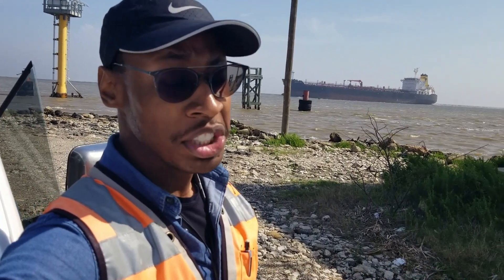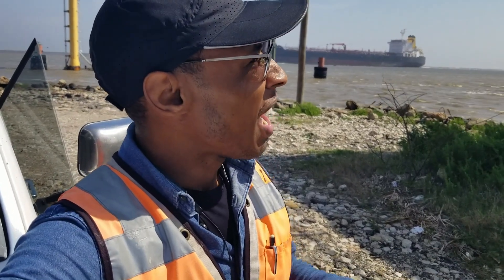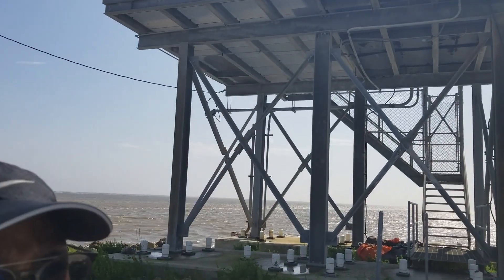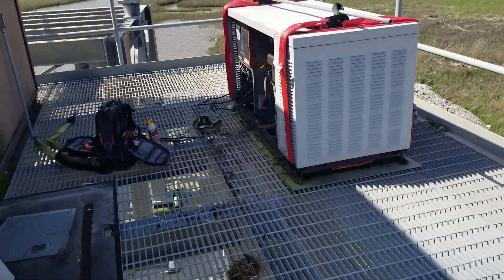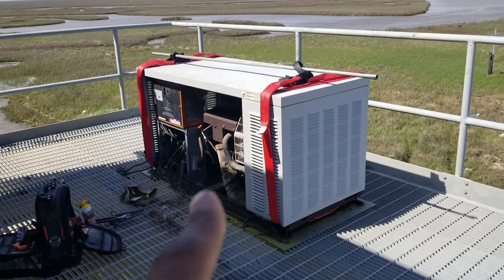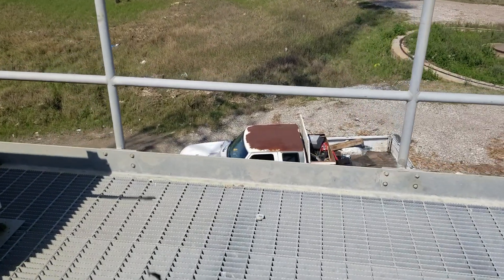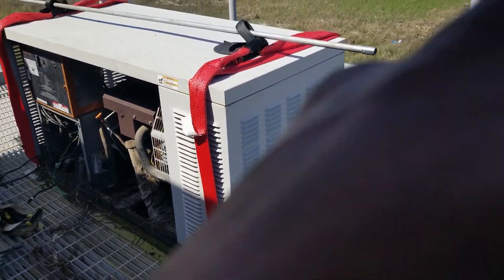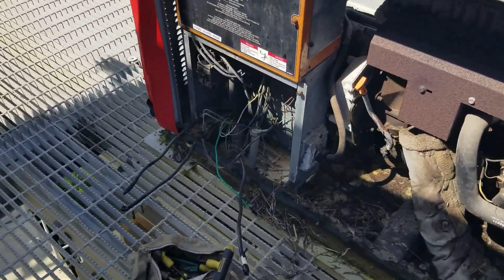Generac 20kw Standby Generator Installation Off The Gulf Of Mexico Pt.1